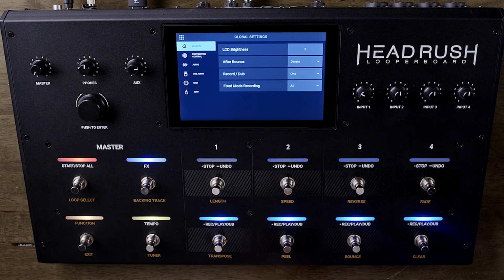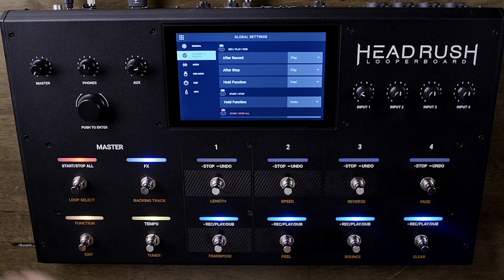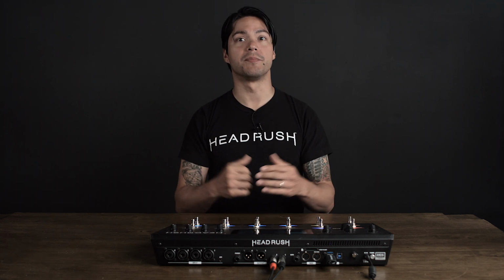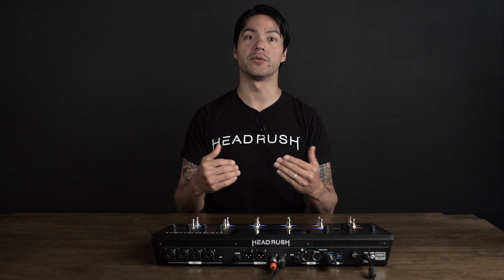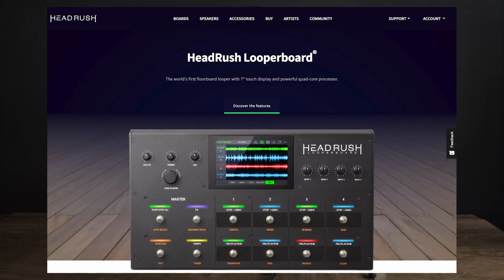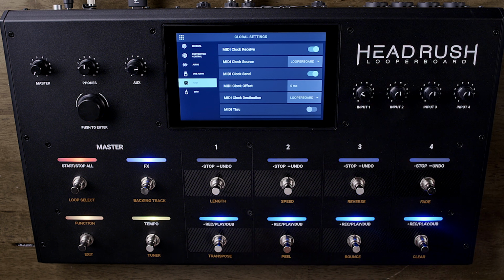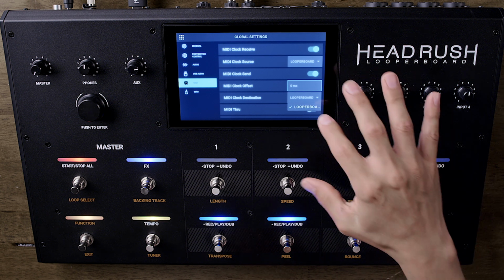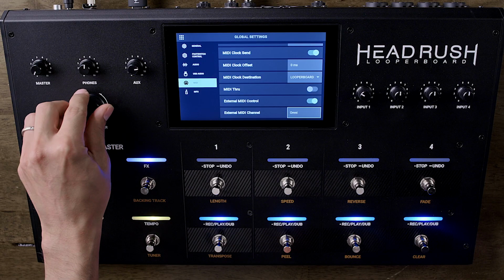HeadRush Looperboard Tutorial - Global Settings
In this video we bring you through Global Settings Menu on the HeadRush Looperboard. We cover features such as Footswitch Control where you decide how each row of Start/Stop and Rec/Play/Dub footswitches reacts when you tap once or when you hold. You can also choose how the Master Start/Stop operates, do you want it to initiate on the press or the release? You choose. This also covers USB AUDIO, Phantom Power, and Midi.

Please submit any questions you have and we'll submit them to our Quick Tips Series!